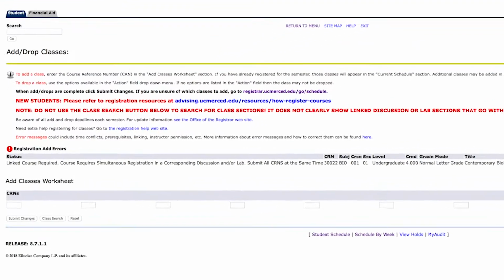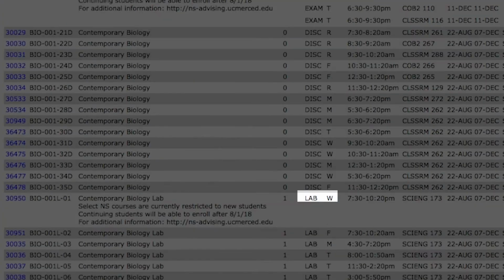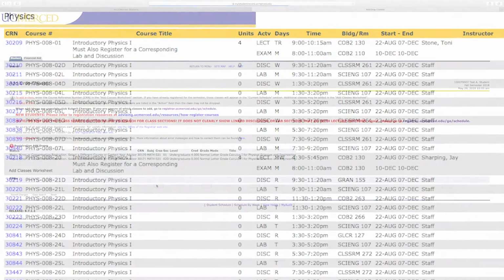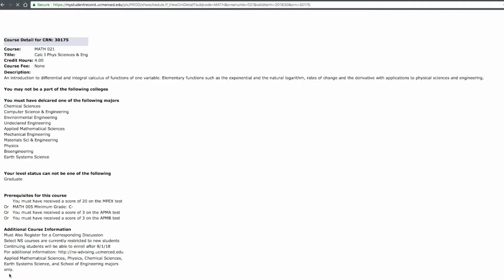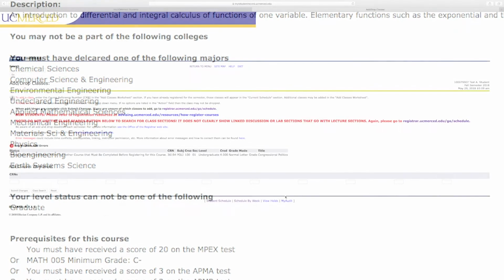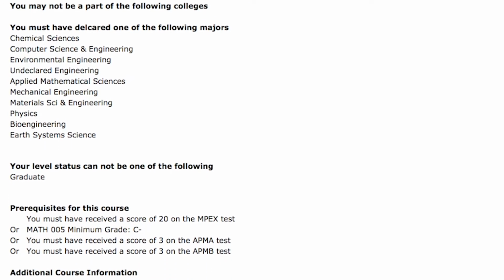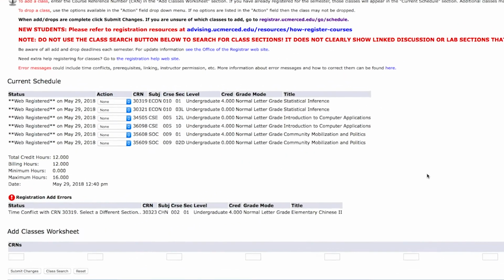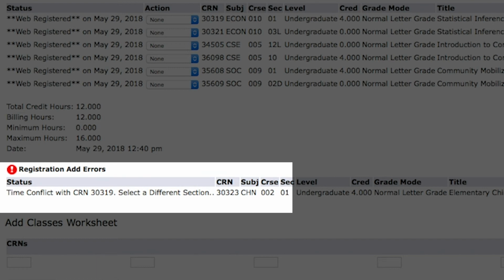Common Registration Errors | UC Merced | Admissions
In this video Media Cats member Celina walks you through our most common registration errors!